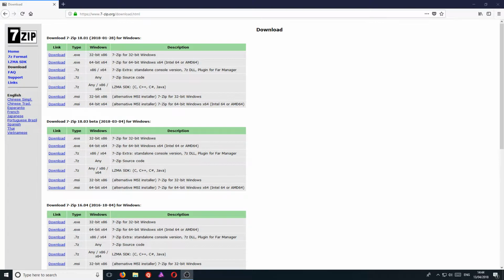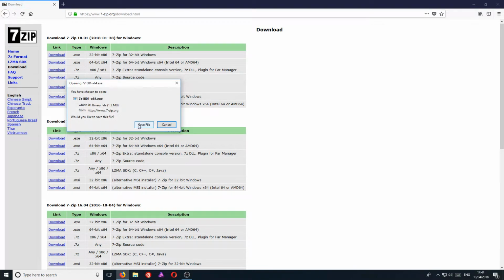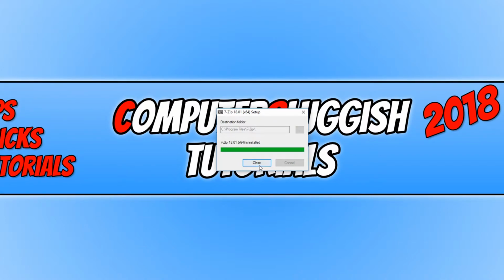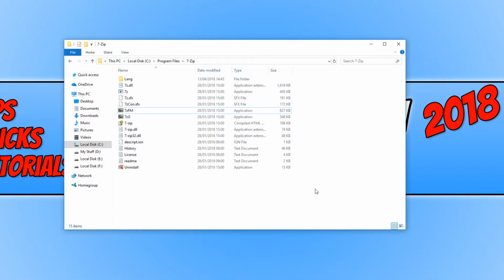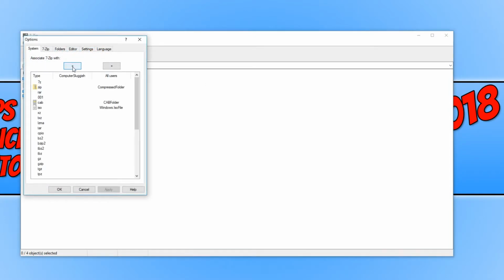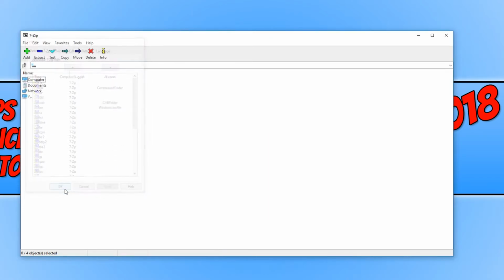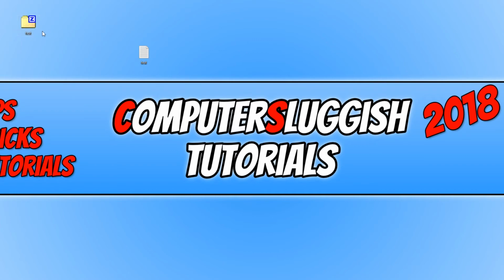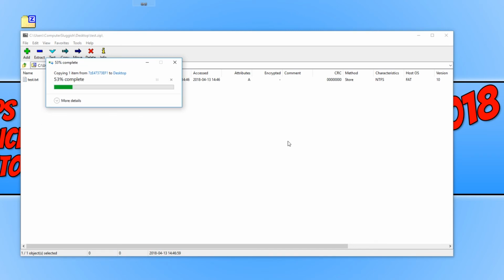How To Install 7-Zip In Windows 10 FREE | Open ZIP/RAR/7Z Files Free Archiving Utility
In this Windows Tutorial I will be showing you how to install 7-Zip this program is free and will allow you to open compressed folders with extensions like .zip, .rar, .7z etc it will also allow you to compress your files saving space on your hard drive.

About 7-Zip:
7-Zip is a free and open-source file archiver, a utility used to place groups of files within compressed containers known as "archives".